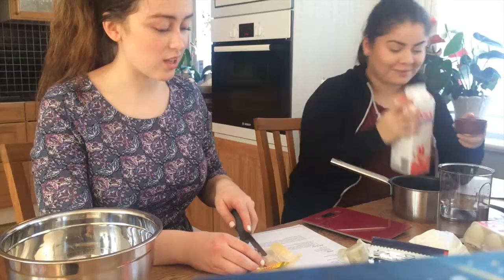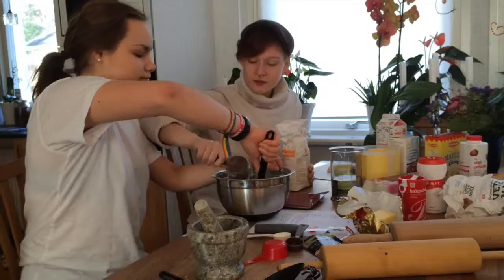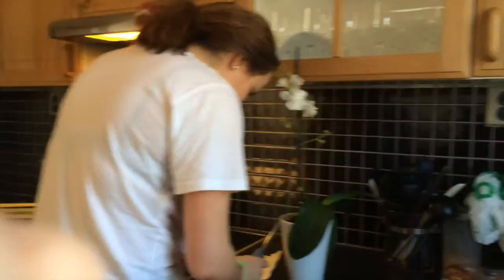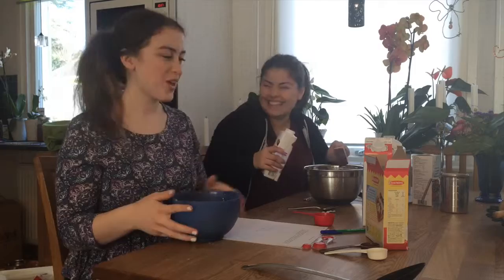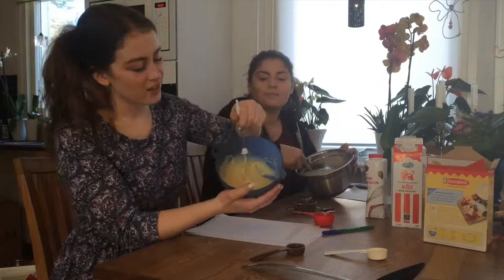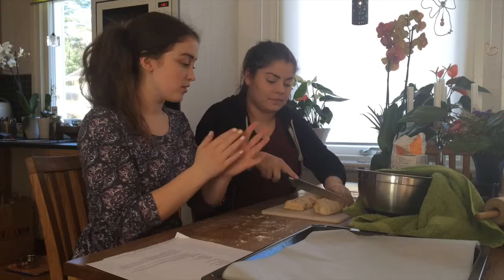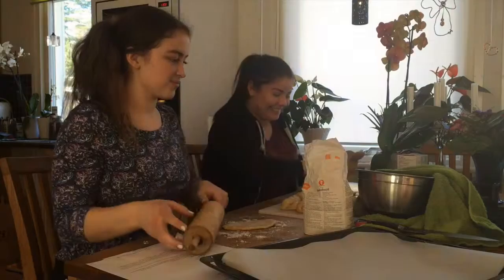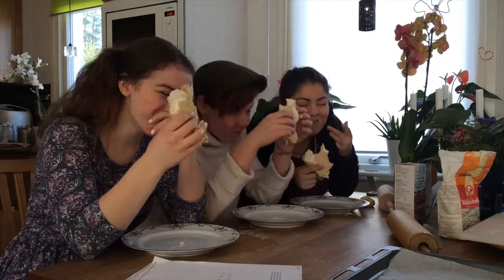My Movie 1